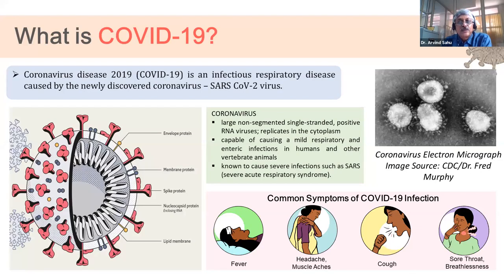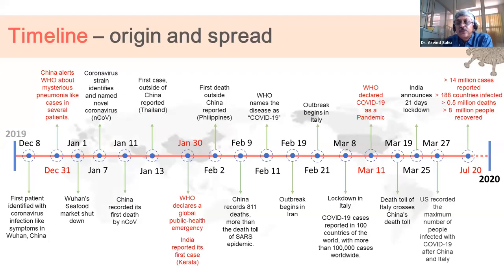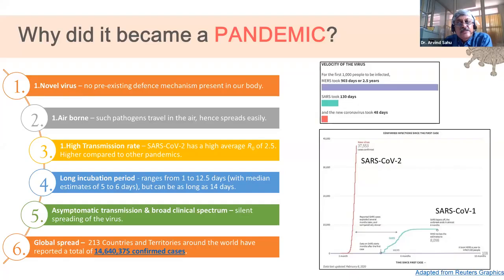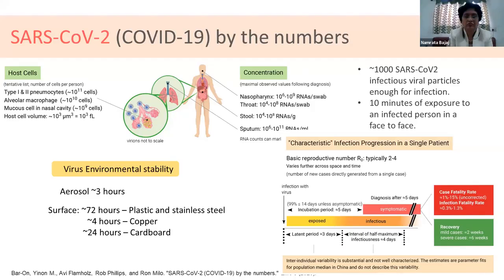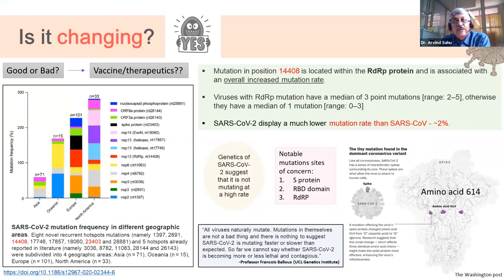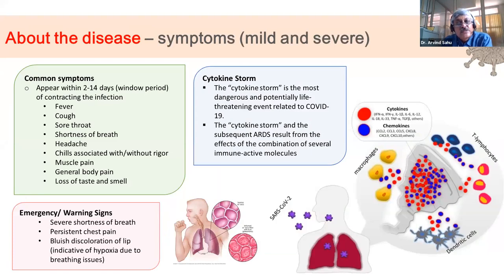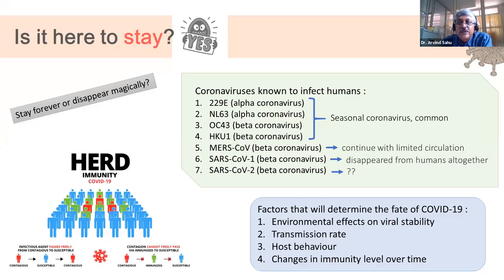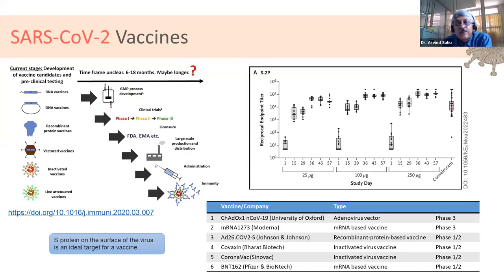"Covid19: Current Understanding" - by Dr Arvind Sahu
A talk delivered by Dr. Sahu in July 2020, at a webinar organized by the Indrashil University.